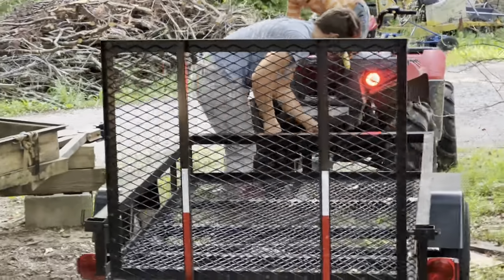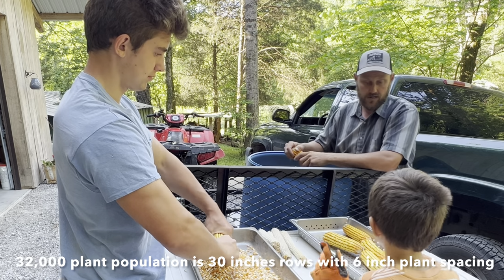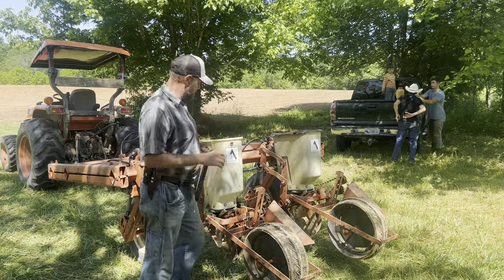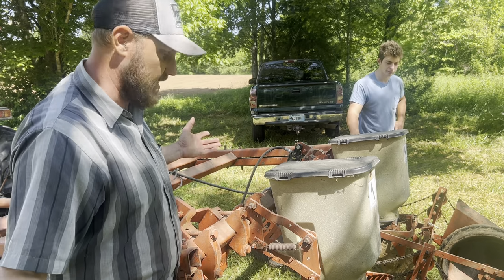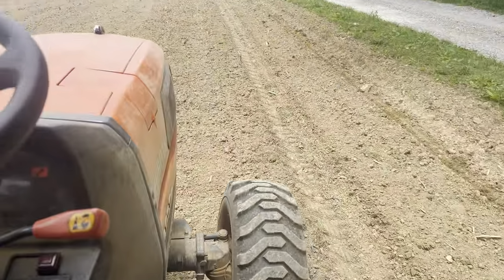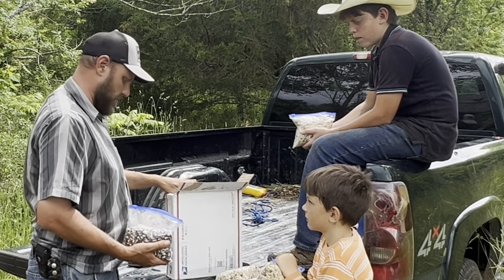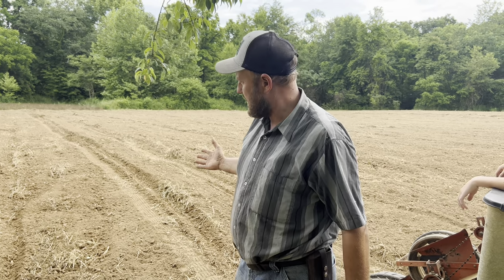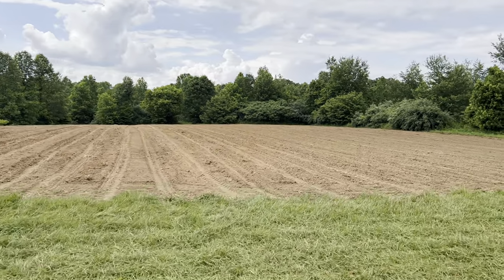Planting our heritage corn with the old Allis Chalmers!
We really love this old planter! The boys are especially happy with it!!!

 / mcgiehomesteadadv...

GOLD RUSH
• freesoundmusic original video:
© • Gold Rush - fast ...